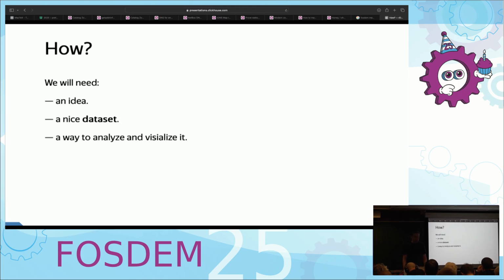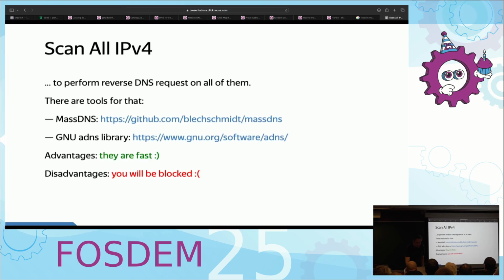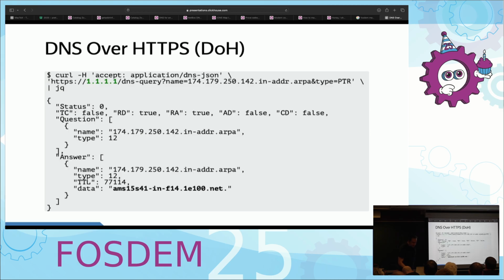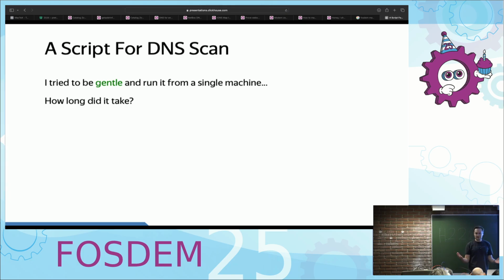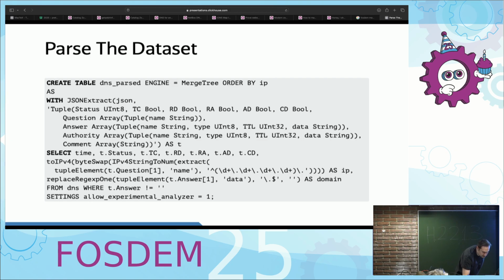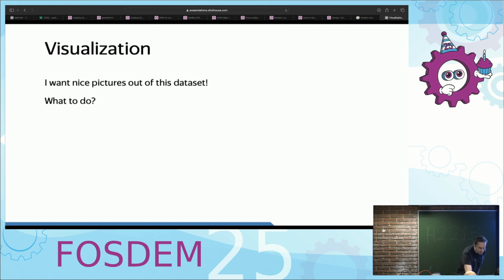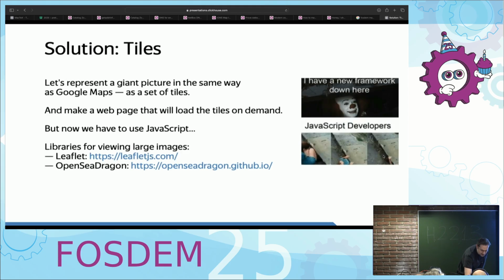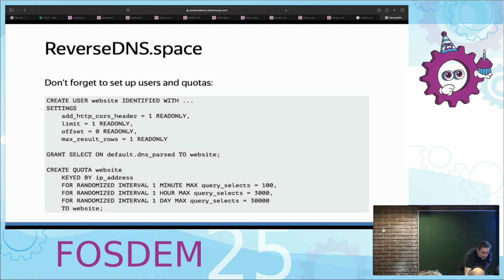rDNS Map In Your Hands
This session was presented at FOSDEM 2025 by Alexey Milovidov (ClickHouse co-founder & CTO)

and I want to tell you how.

It was not hard to do, but there was a lot of unusual and amusing stuff in the process."